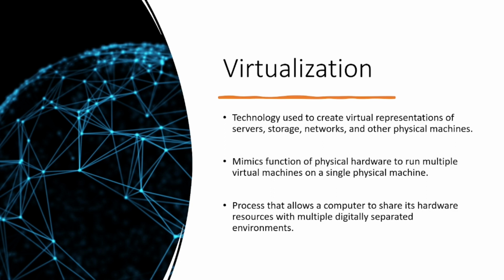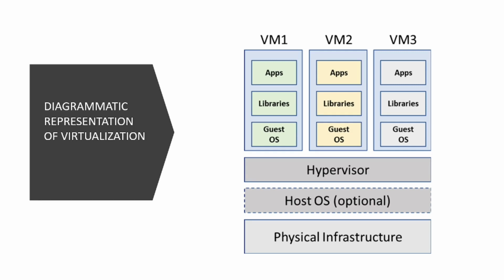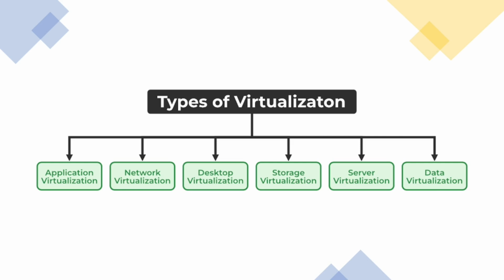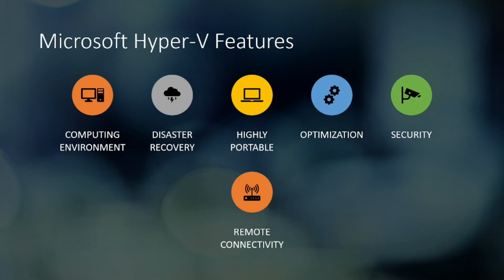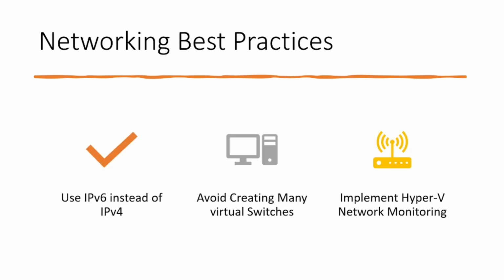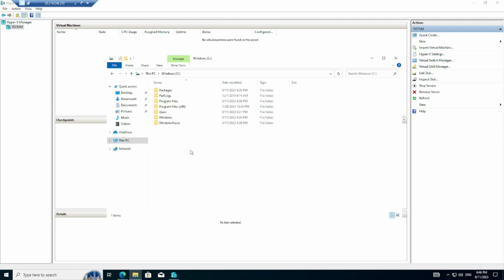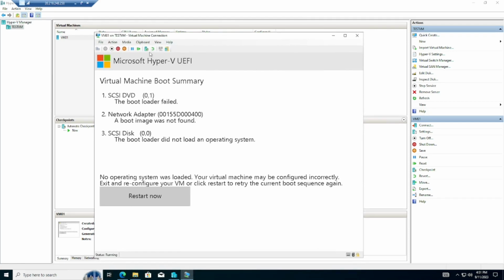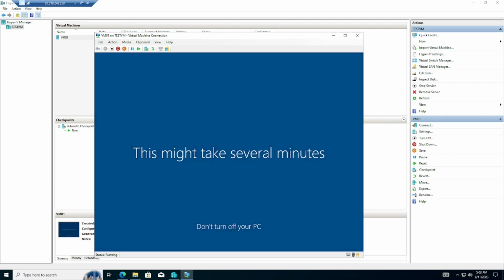Enable virtualization in Azure VM - Nested Virtualization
In this video, you will get to learn about the concepts of virtualization, concepts of nested virtualization, understand the best practices that should be followed while installing the virtual environment, how to enable hyper-v inside Azure Virtual Machine (Azure VM) and how to create a basic virtual machine inside the Azure Virtual machine (Azure VM).